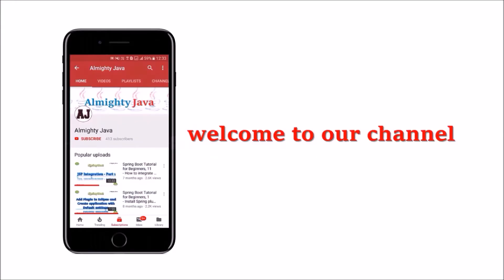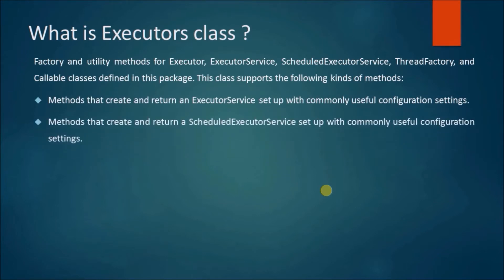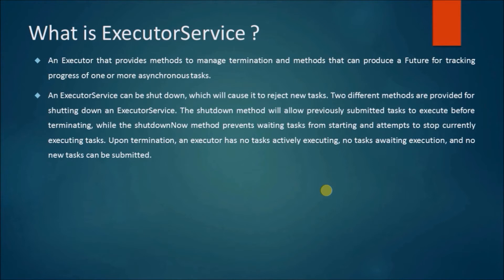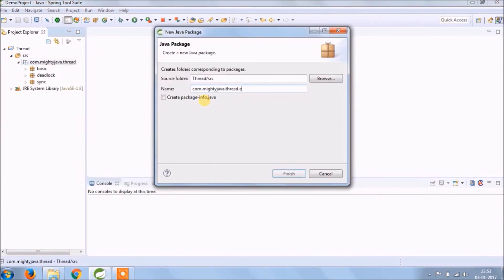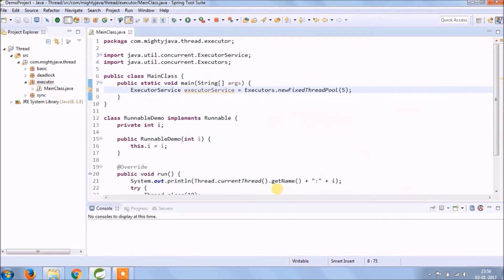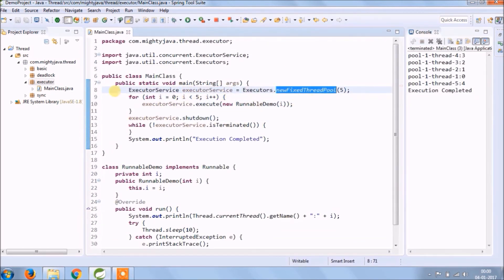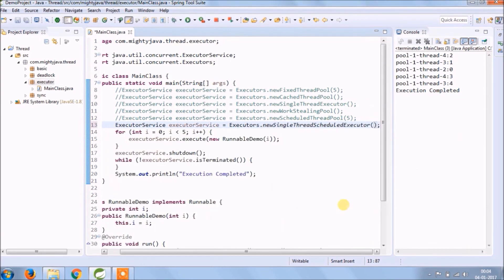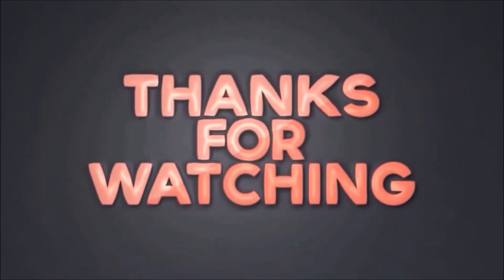4 - Executor/Executor Service in Multithreading | Thread Pool | Almighty Java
What is Executor Framework ?

An object that executes submitted Runnable tasks. This interface provides a way of decoupling task submission from the mechanics of how each task will be run, including details of thread use, scheduling, etc.

An Executor is normally used instead of explicitly creating threads. For example, rather than invoking

here is old and new way to create object

What is Executors class ?

Factory and utility methods for Executor, ExecutorService, ScheduledExecutorService, ThreadFactory, and Callable classes defined in this package. This class supports the following kinds of methods:

Methods that create and return an ExecutorService set up with commonly useful configuration settings.

Methods that create and return a ScheduledExecutorService set up with commonly useful configuration settings.

Methods that create and return a "wrapped" ExecutorService, that disables reconfiguration by making implementation-specific methods inaccessible.

Methods that create and return a ThreadFactory that sets newly created threads to a known state.

Methods that create and return a Callable out of other closure-like forms, so they can be used in execution methods requiring Callable.

What is ExecutorService ?

An Executor that provides methods to manage termination and methods that can produce a Future for tracking progress of one or more asynchronous tasks.

An ExecutorService can be shut down, which will cause it to reject new tasks. Two different methods are provided for shutting down an ExecutorService. The shutdown method will allow previously submitted tasks to execute before terminating, while the shutdownNow method prevents waiting tasks from starting and attempts to stop currently executing tasks. Upon termination, an executor has no tasks actively executing, no tasks awaiting execution, and no new tasks can be submitted.

Method submit extends base method Executor.execute(Runnable) by creating and returning a Future that can be used to cancel execution and/or wait for completion. Methods invokeAny and invokeAll perform the most commonly useful forms of bulk execution, executing a collection of tasks and then waiting for at least one, or all, to complete. (Class ExecutorCompletionService can be used to write customized variants of these methods.)

The Executors class provides factory methods for the executor services provided in concurrent package.